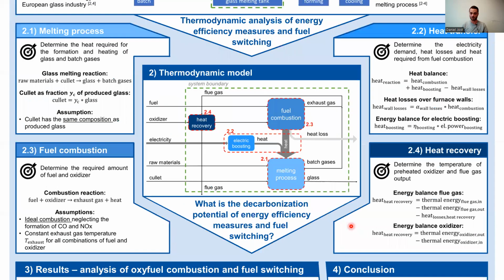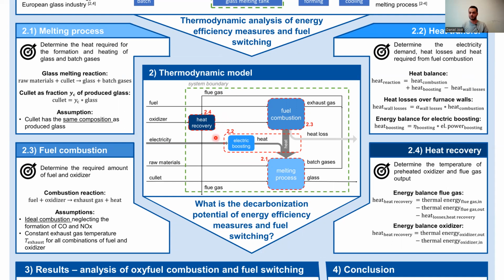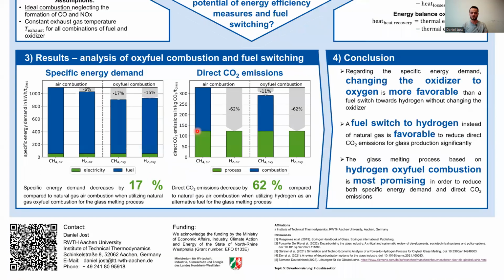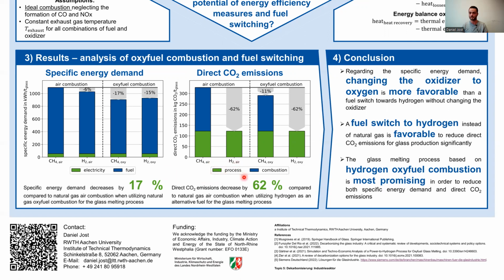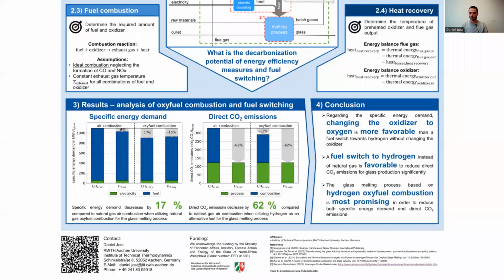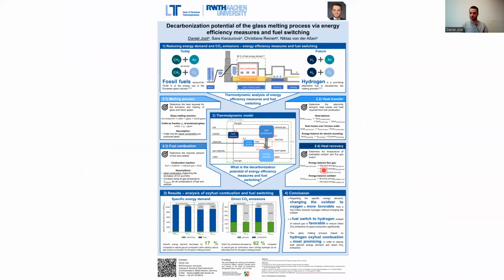Decarbonization of the glass melting process via efficiency measures and fuel switching – D. Jost